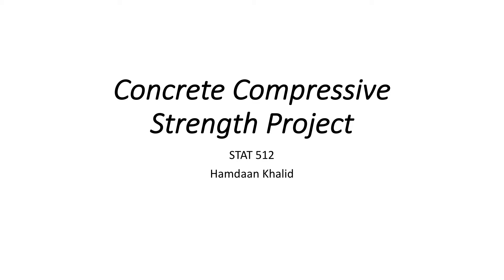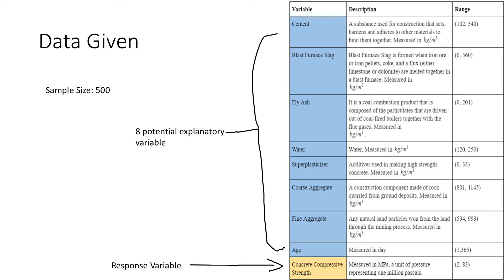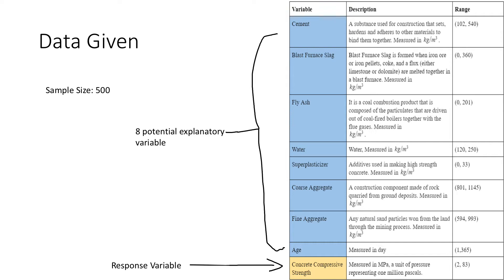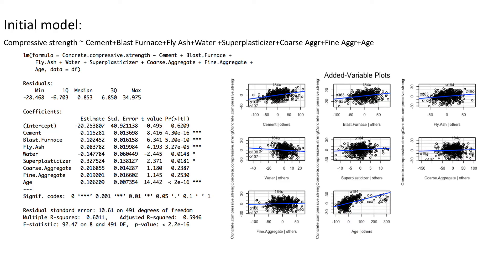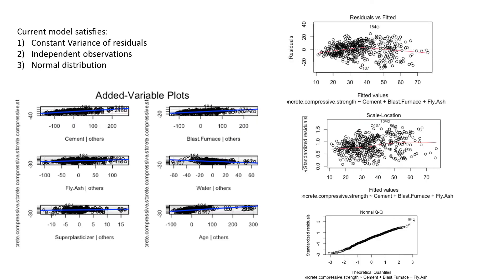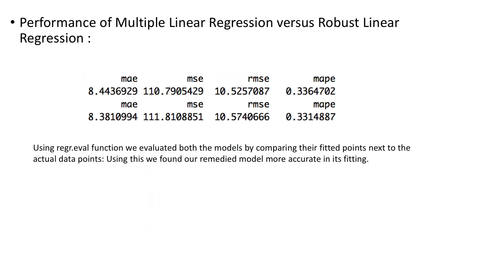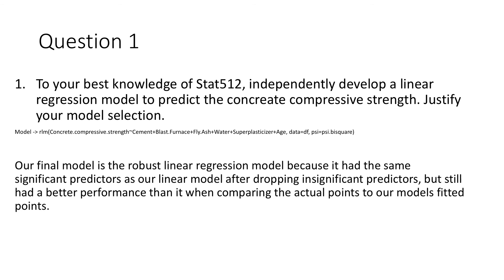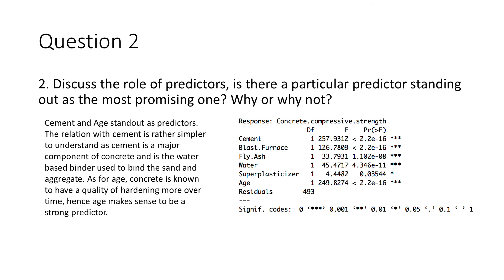Compressive Strength of Concrete Linear Regression Model(Project 5)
Stat 512 Purdue University project 5
Linear Regression Modelling